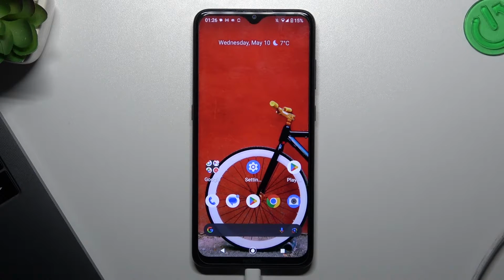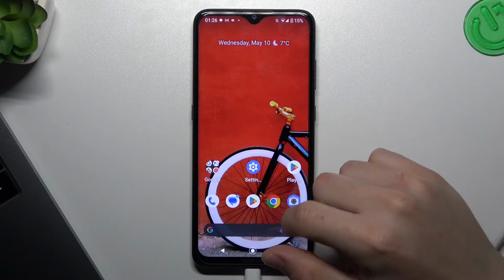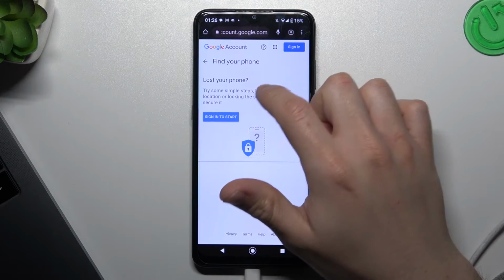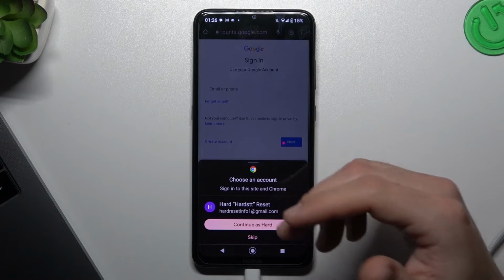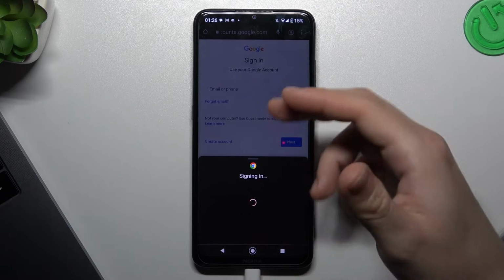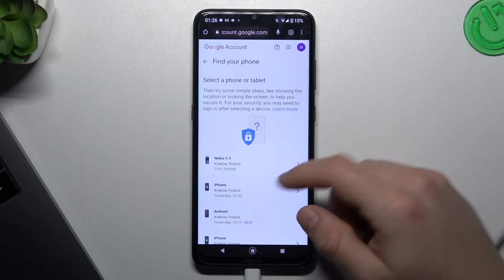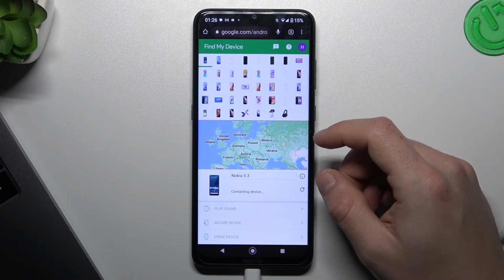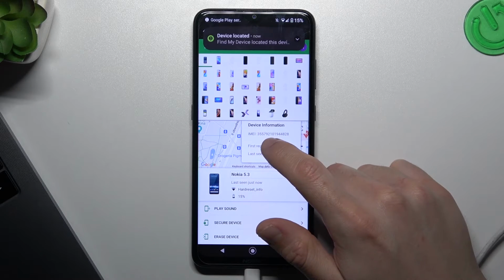How to Check IMEI Number of Lost Device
Hi there! Have you ever been wondering how you can check IMEI number of some device that you've lost? In today's video we're going to show you how you can check IMEI number of some device that you lost some time ago just in a couple of simple steps. With this operation you can check IMEI number of your lost phone so you will have some clue where you should search for it or something. So if you wish to learn how you can check IMEI number of lost device, all you need to do is just watch this short video to the end, follow the instructions provided by our specialist and try to perform this operation yourself on your Smartphone.

How to Find IMEI in Smartphone?
How to Check Serial Number on Smartphone?
Where is IMEI and SN in Smartphone?